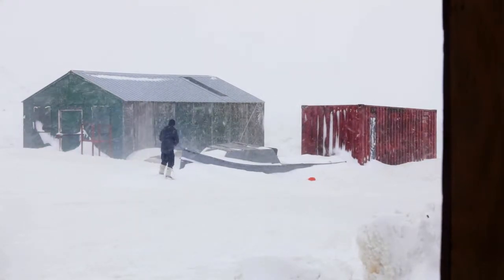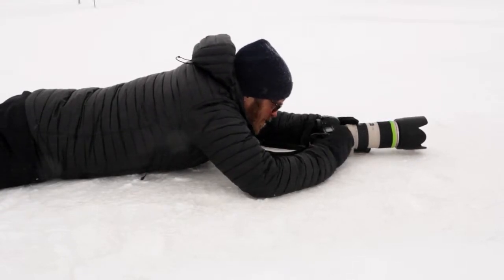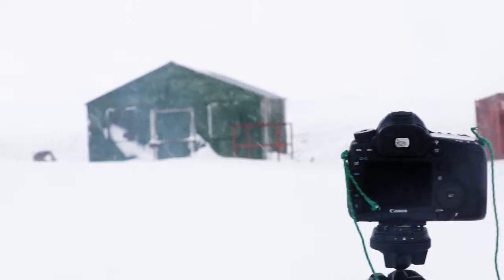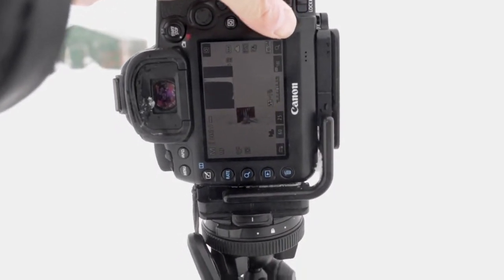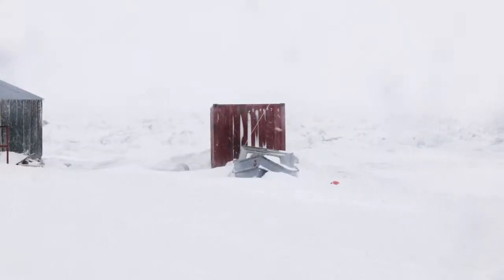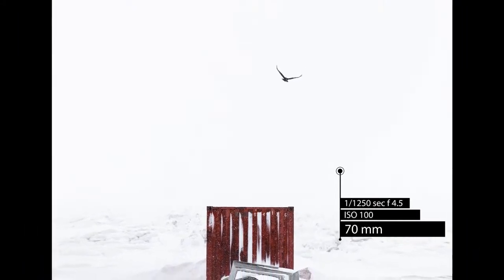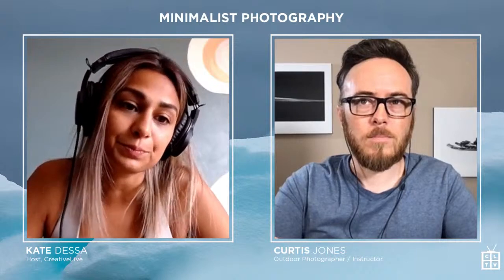LIVE: Minimalist Photography with Curtis Jones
Minimalism isn't about having less – it's the intentional search for happiness without distractions. In Curtis Jones' NEW class Minimalist Photography, he's teaching you how to create that intention by simplifying your compositions to capture MORE with less.

You're watching the LIVE premiere of Minimalist Photography – where we are talking to Curtis about the making of the class before we kick off the 24hr FREE stream. Tap the link to watch the full class

Watch you will learn in the class:
- Understand and apply the fundamentals of creating strong minimalist compositions.
- Use negative space with intention. Establish mood, control balance in your frame, and elevate your subject from the visual clutter.
- Avoid common traps that can lead to flat or boring minimalist images.
- Explore how much information to keep and how much to take away from the image before it loses impact.
- Understand common gear and technique choices that complement the minimalist style.